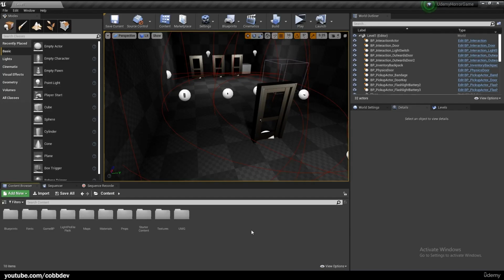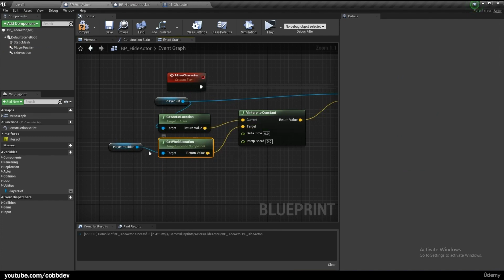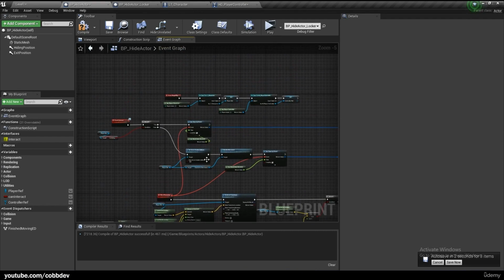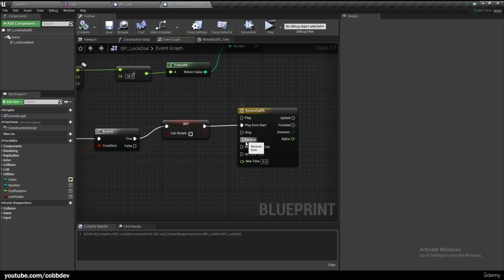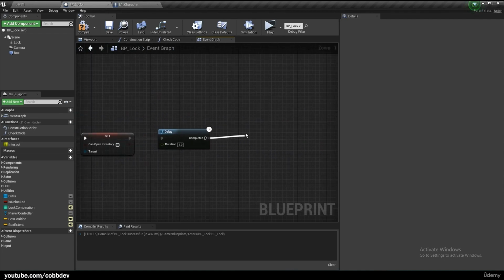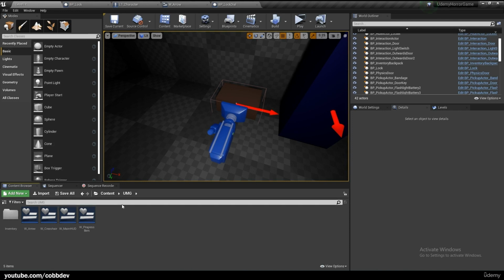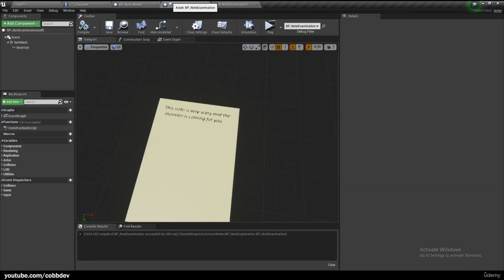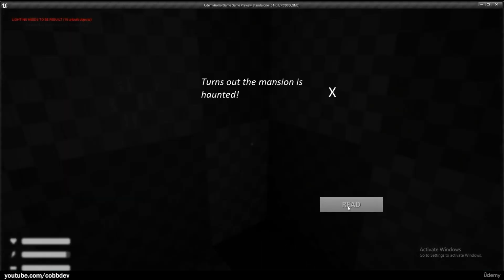horror game 4/6